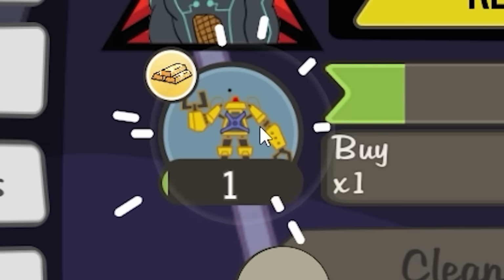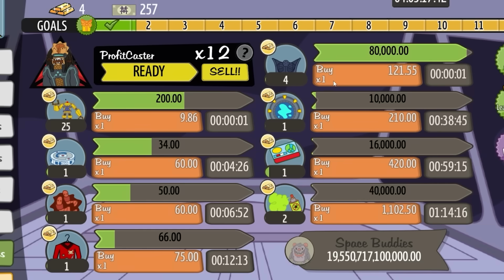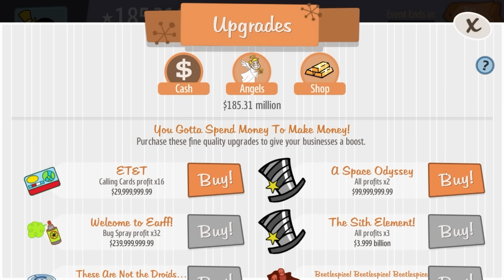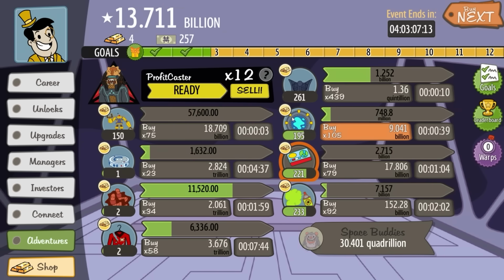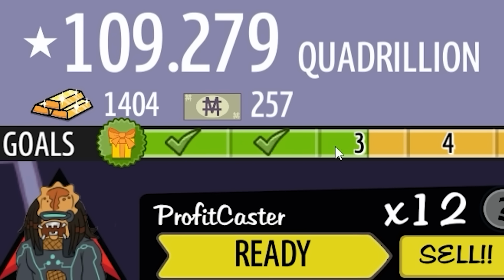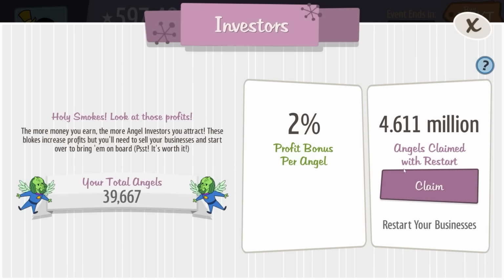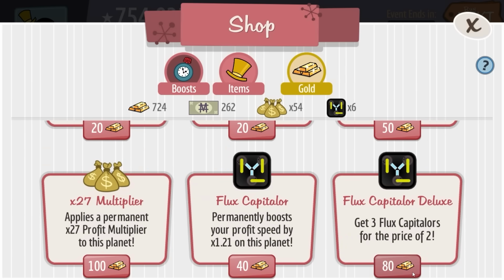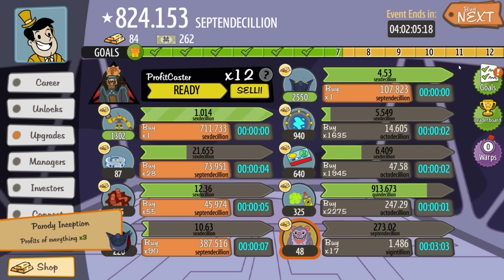One Simple Trick Made Me $2,979,000,000,000,000,000,000,000,000,000,000,000,000,000,000,000,000,000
Making this amount of money shouldn't be possible but when you can skip months and months of time it's almost too easy. This game always seems to make me come back and play it for hours on end. I can't wait to see where we are at in a few weeks time.